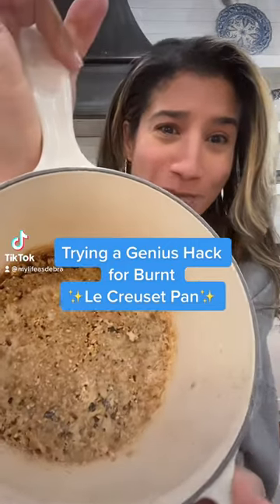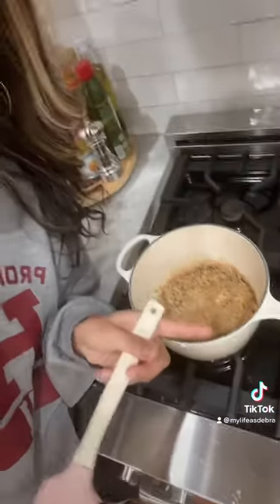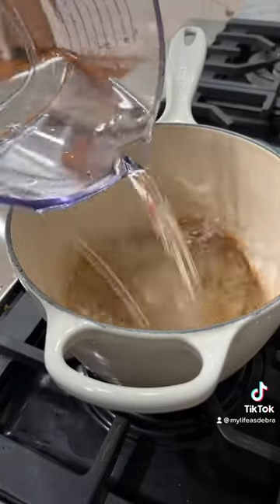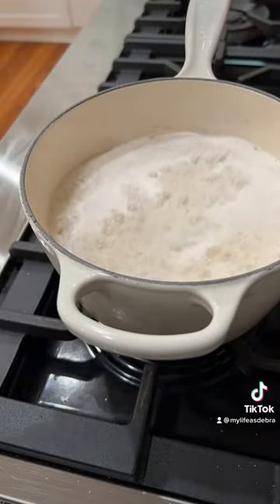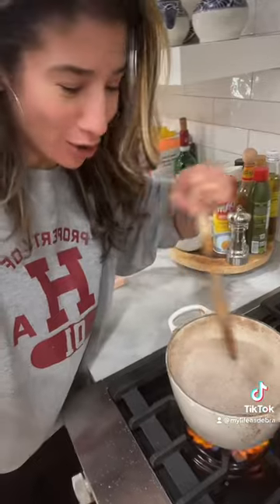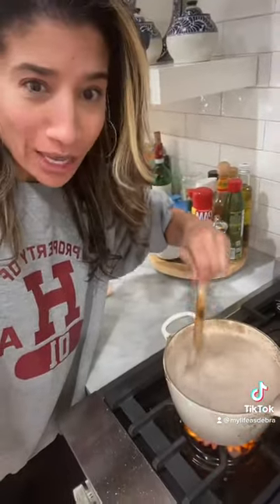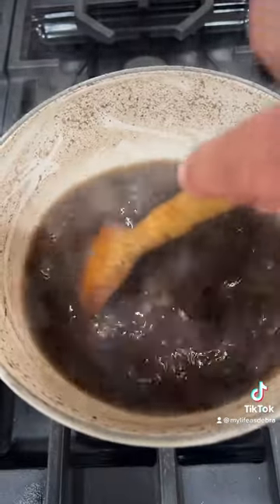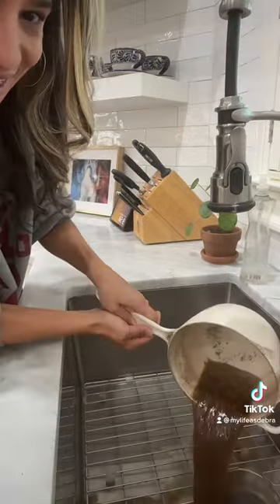How To Clean Burnt-on Bits from Le Creuset Enameled Cookware!